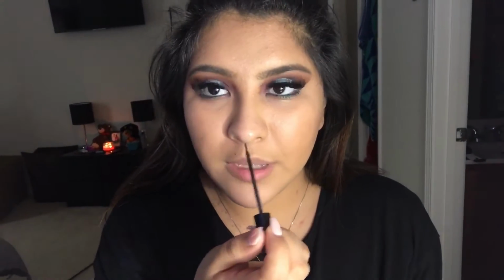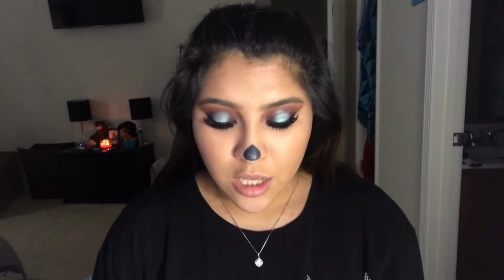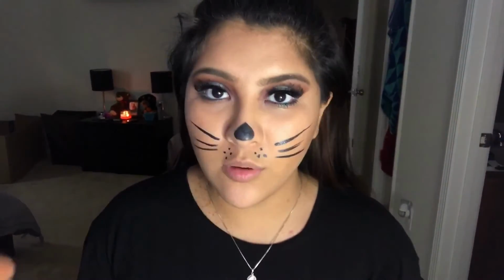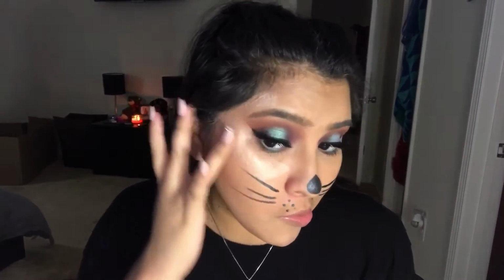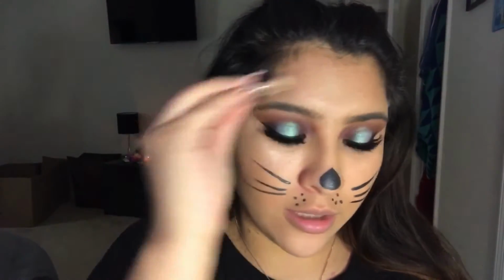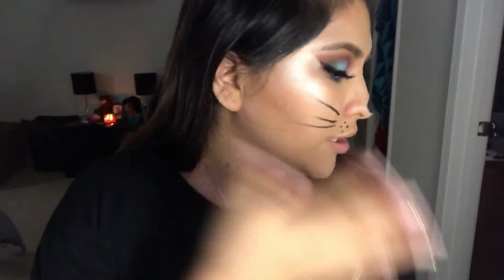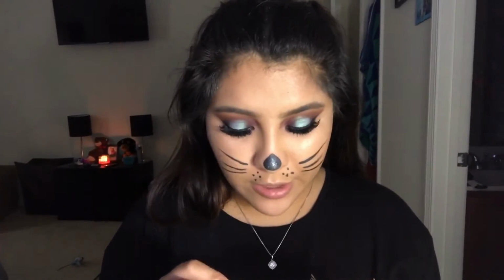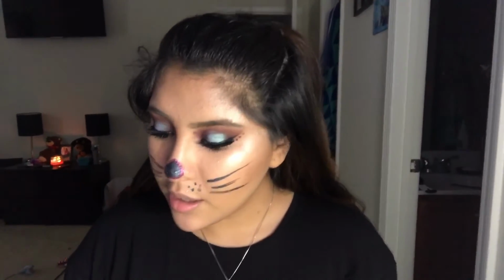Super Random Halloween "Cat Tutorial" Lol | Erika Alonso